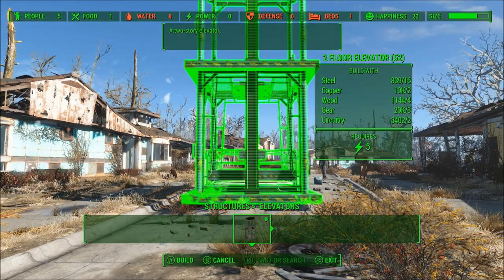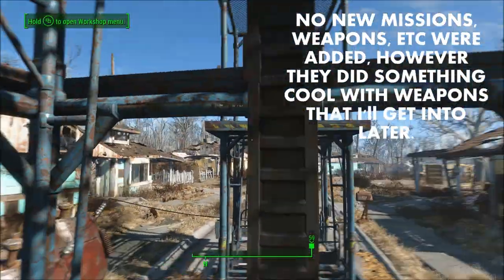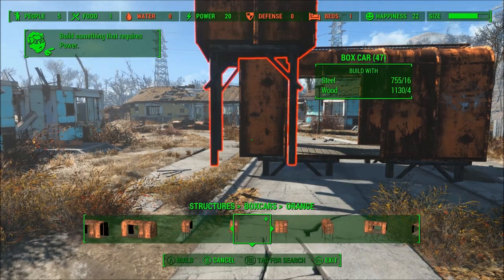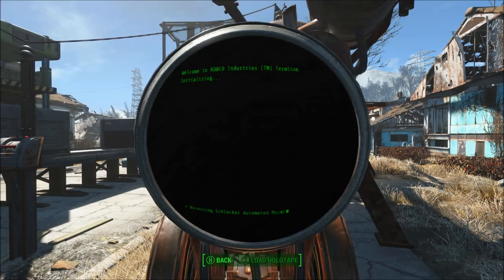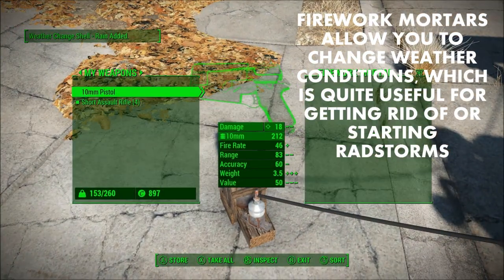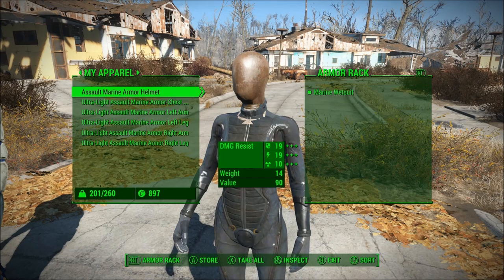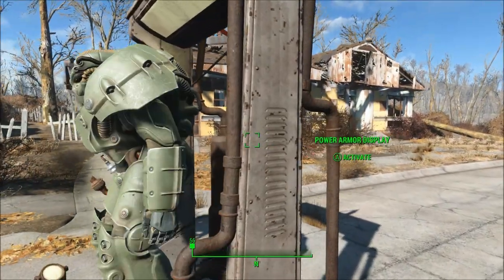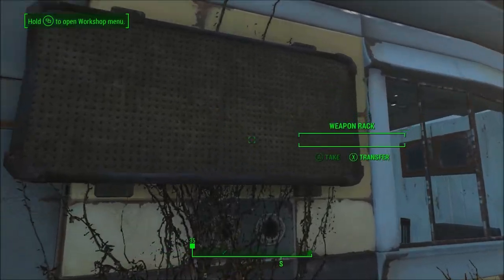IS IT WORTH THE MONEY? Fallout 4 Contraptions Workshop DLC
What's up guys! I figured I'd go ahead and give my First Impressions and Review whether the new Contraptions Workshop DLC for Fallout 4 is worth the money or not! This will be a quasi-review, opinion, impressions video and I will be critiquing this DLC.

Let me know what you think of the new DLC.